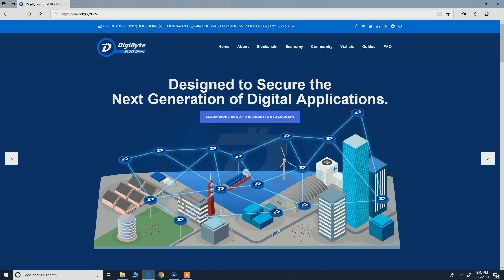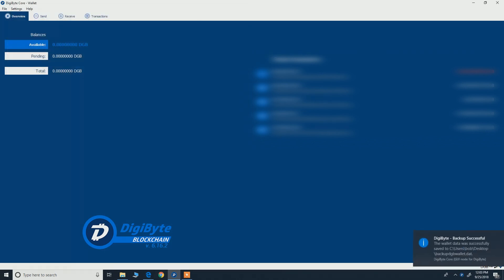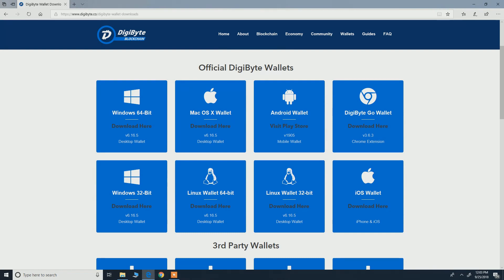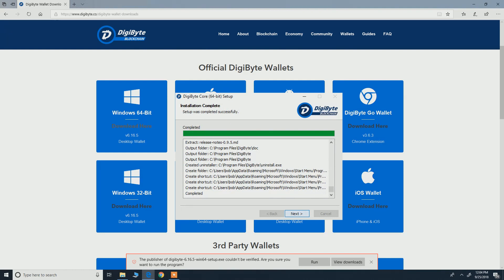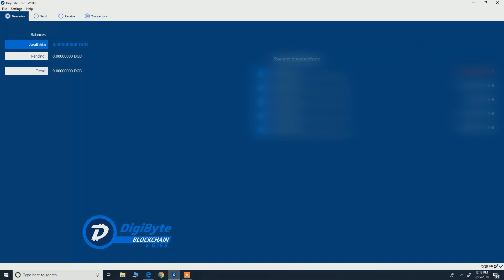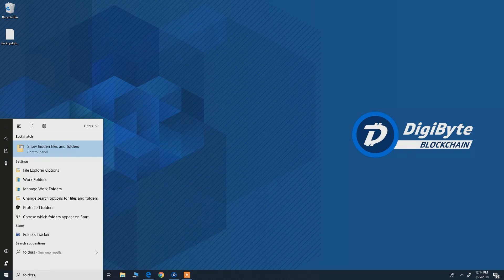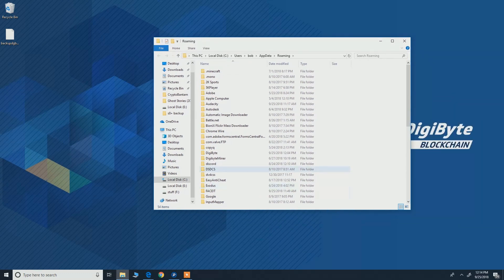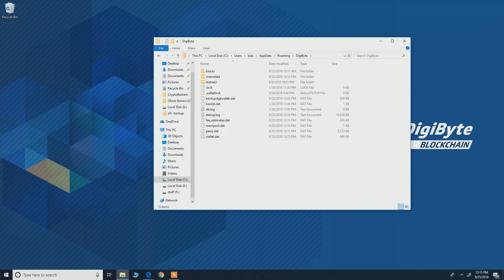How to Setup the Newest DigiByte Core Wallet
How to Setup the Newest DigiByte Core Wallet and Why you should do it! Whenever there is a newer version of DGB core available you should update it as soon as possible!
Why so? :
-Security enhancements
-Fixes bugs
-Latest tweaks
-Improved stabilization and performance
-Upgrades DigiShield/ MultiShield with optimizations and performance tweaks to further improve security
-Many other small enhancements & optimizations

Consider donating to the DGBAT Fund it helps us produce more content and spread DigiByte Awareness!

DJvsm5mCp4a3YsJXxxiLk9MDWVwvrFDPm3